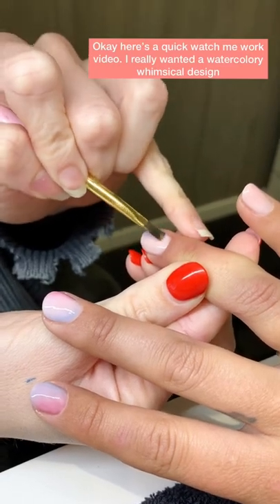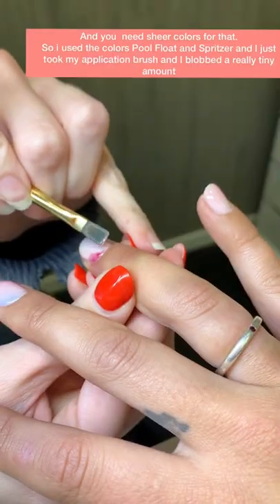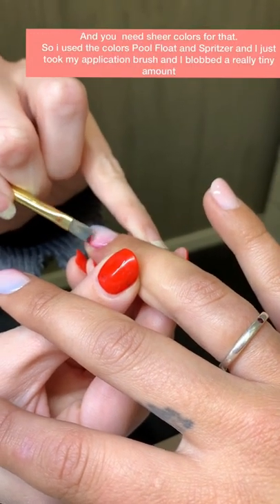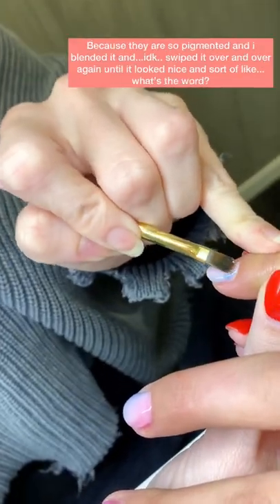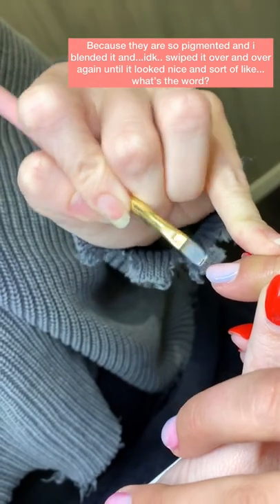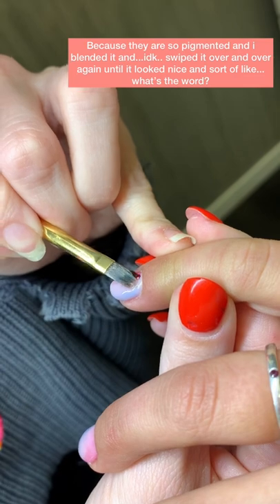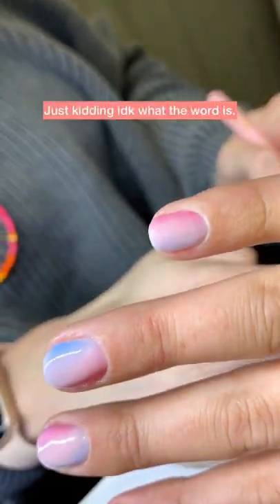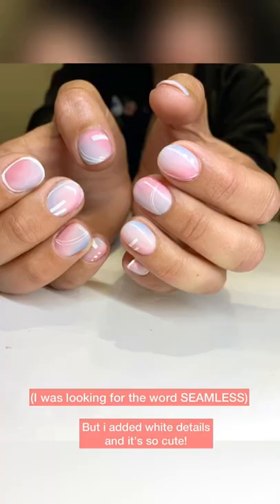COTTON CANDY WATERCOLOR NAILS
You can officially buy all the new colors HERE!

You can order my Desert Road candle here!

Here is my blog going over my top gel removal and cuticle bits for righties and lefties:

Here is my blog of supplies and shopping list for gel manicure DIYers out there!